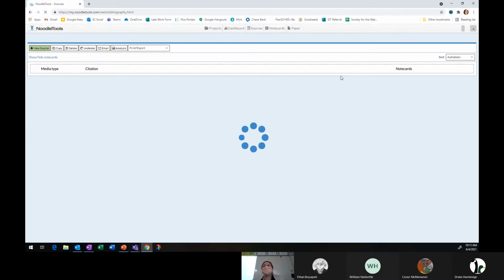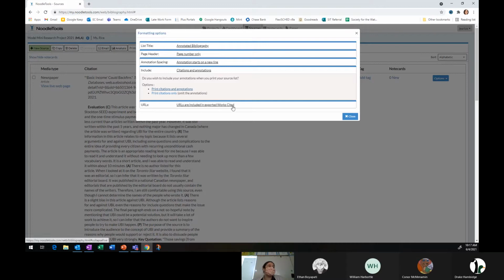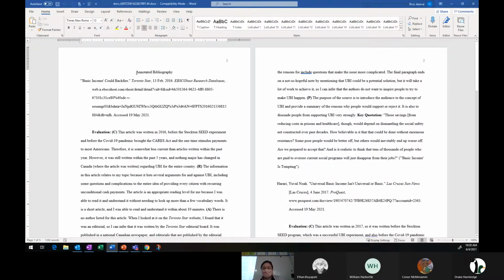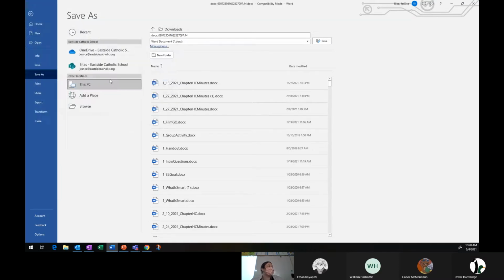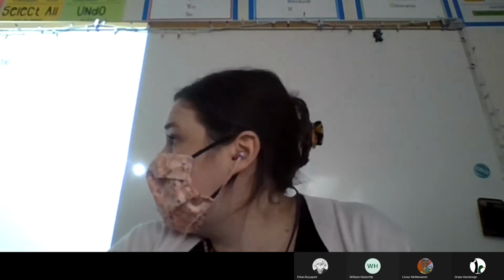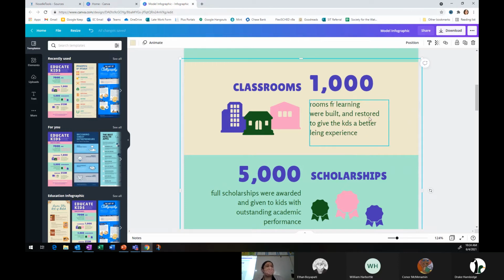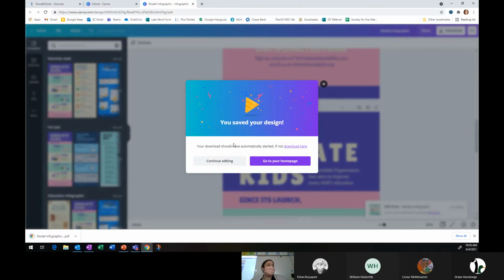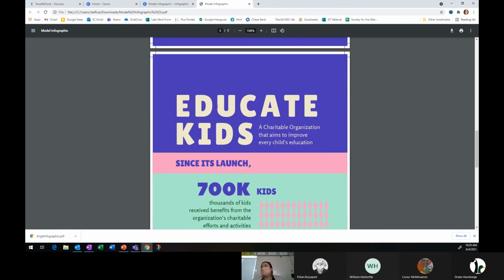How to Export from NoodleTools and Canva